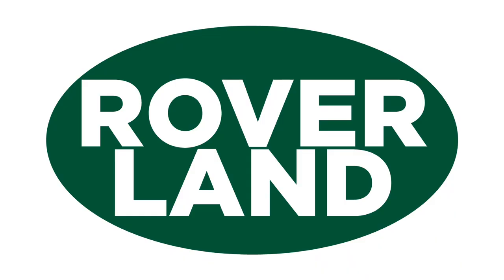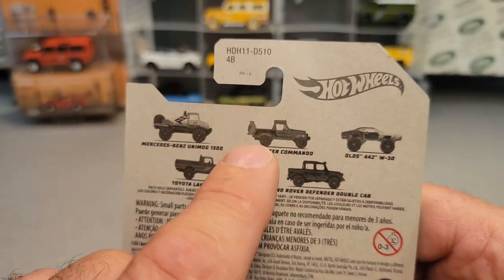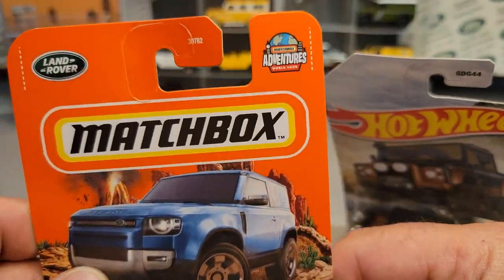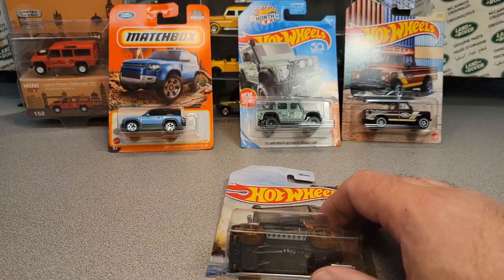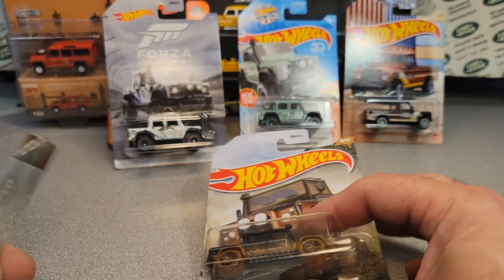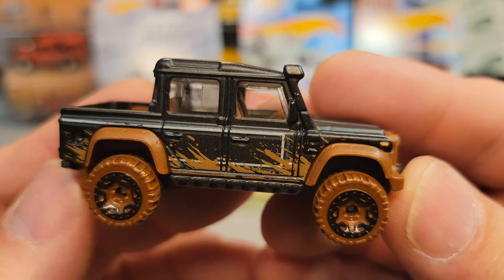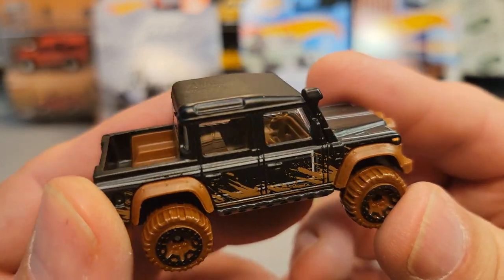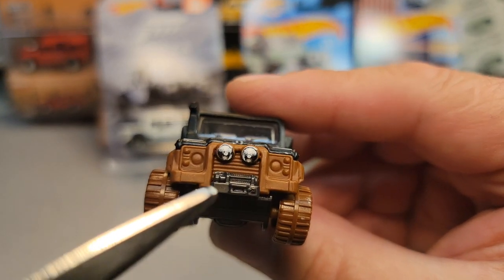Rover Land One Of Wednesday!!! Review of the newest HotWheels Land Rover Defender.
Rover Land

Review of the newest, latest, HotWheels Land Rover

          '15 Land Rover Defender Double Cab

My Address:
Dan Winchell